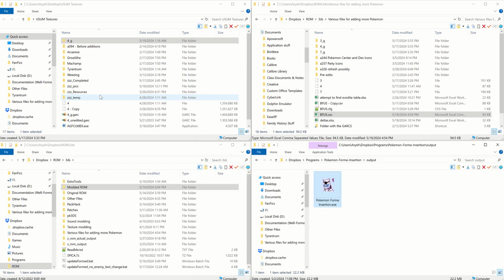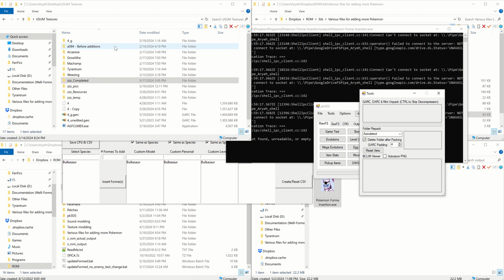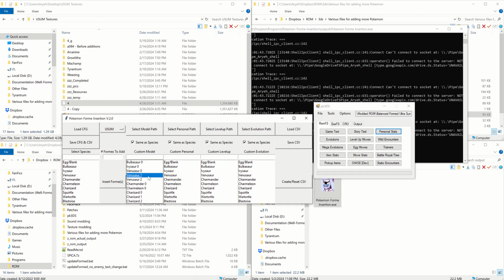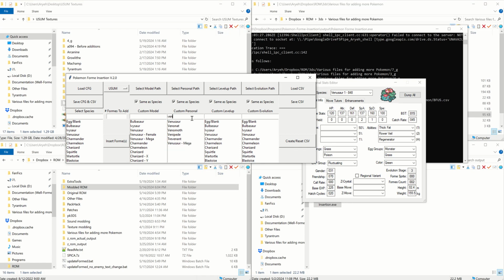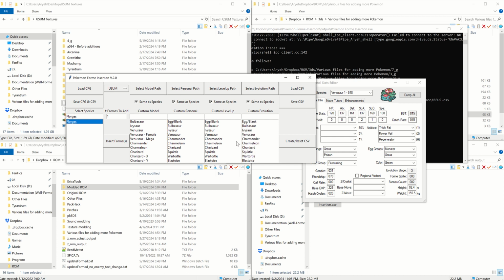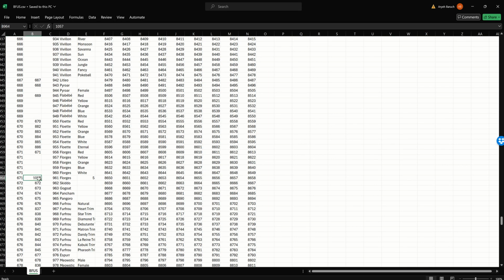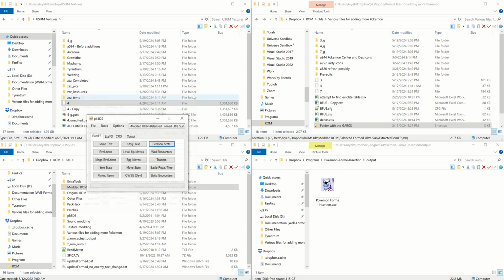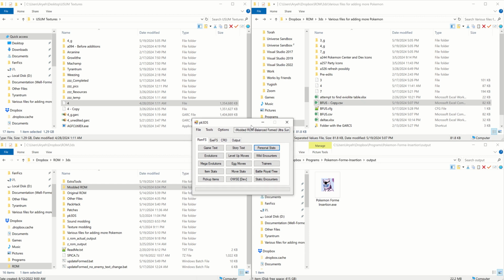Forme Insertion Tool tutorial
Tutorial for the Forme Insertion Tool

If you are working with the Gen VI games, you will need to use this modified version of pk3ds to edit them (ironically, it doesn't work properly with Gen VII)